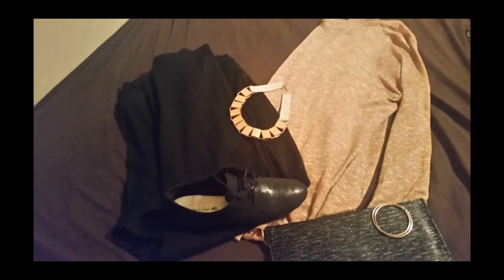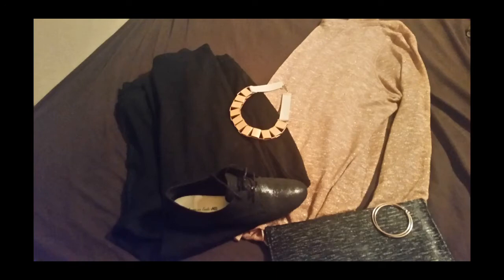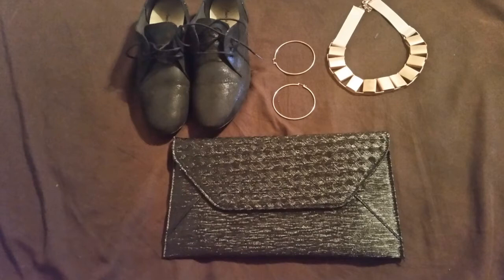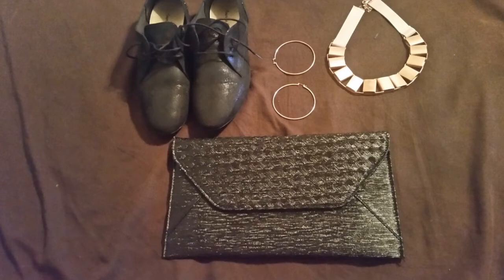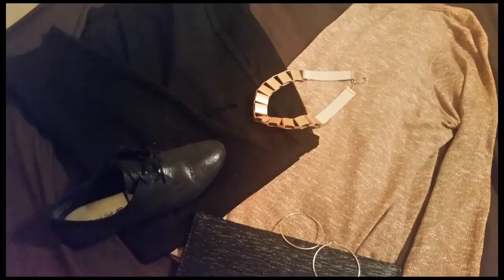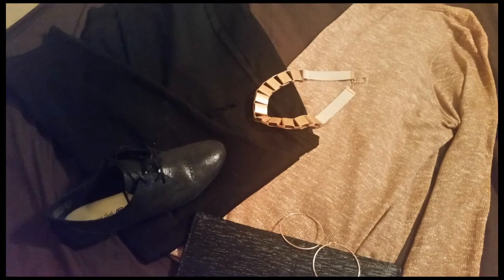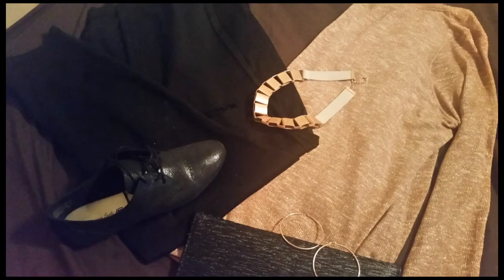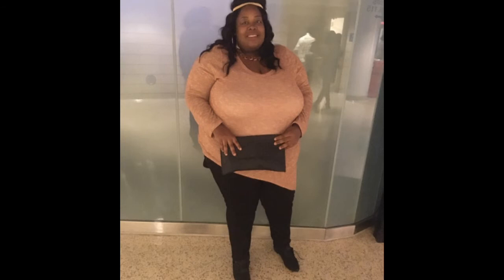QUICK OOTN!!/Maxwell +MaryJ Concert!!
HI THIS IS A QUICK OOTN LOOK I WENT TO SEE MAXWELL AND MARYJ BLIGE AND THIS IS WHAT I WORE.